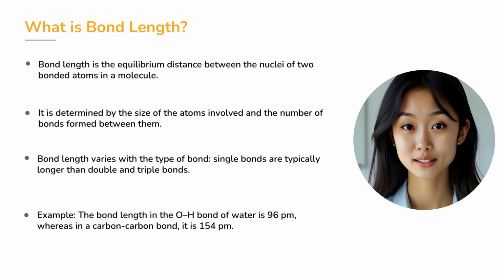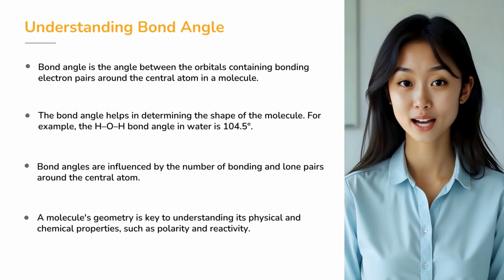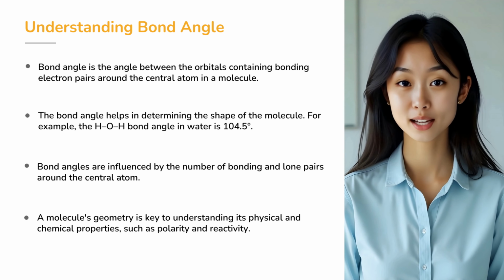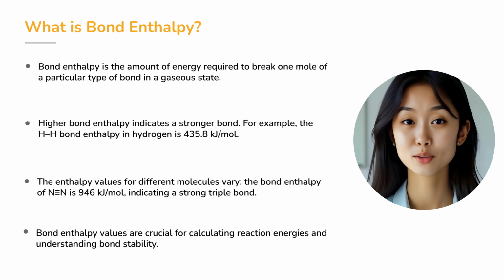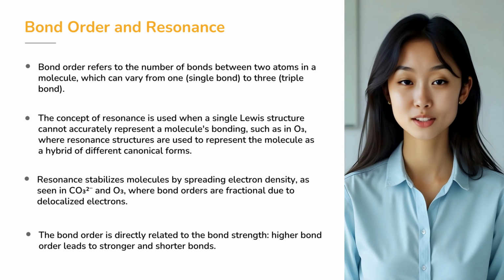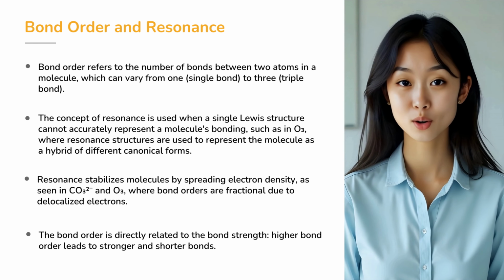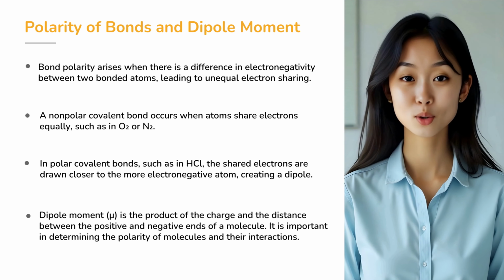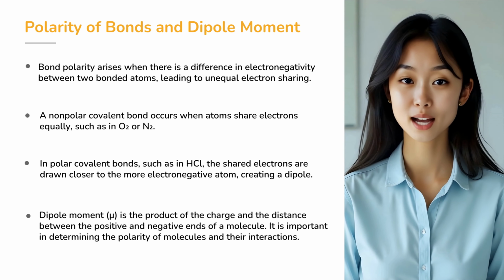Bond Parameters | Class 11 Chemistry | Chemical Bonding and Molecular Structure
🔬 Understand the Concept of Bond Parameters in Class 11 Chemistry!
 In this video, we delve into the important topic of Bond Parameters in Chemical Bonding. Bond parameters like bond length, bond angle, and bond energy are crucial for understanding the strength and stability of chemical bonds. We’ll explain how these parameters influence molecular structures and the properties of compounds. This lesson covers everything from basic definitions to real-life examples, ensuring that you can easily grasp these concepts for your CBSE exams.

 1️⃣ Introduction to Bond Parameters – What are bond length, bond angle, and bond energy?
 2️⃣ Bond Length – Definition, factors affecting it, and its significance in molecules.
 3️⃣ Bond Angle – How the angle between atoms affects molecular geometry.
 4️⃣ Bond Energy – The energy required to break a bond and its role in chemical reactions.
 5️⃣ Interrelation of Bond Parameters – How bond parameters work together to define molecular properties.
 6️⃣ Real-World Examples – Understanding bond parameters through practical examples.
 7️⃣ Recap and Key Points – Quick review to solidify understanding before exams.

 ✔ Exam-Oriented – Complete coverage of CBSE Class 11 Chemistry syllabus.
 ✔ Clear and Simple – Easy-to-understand explanations with visual aids.
 ✔ Real-Life Relevance – Learn how bond parameters influence molecular structures in everyday materials.
 ✔ Efficient Learning – Time-saving tips to understand and apply bond parameters quickly.
 ✔ Board-Focused – Perfect for CBSE Class 11 students preparing for exams.